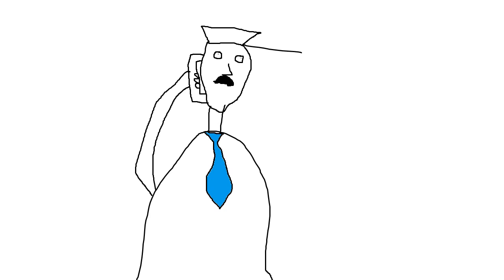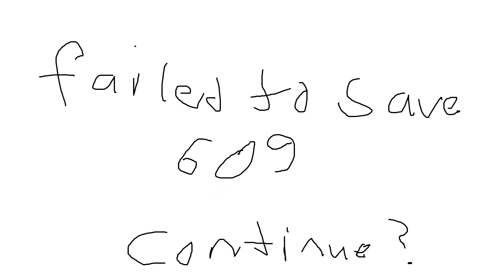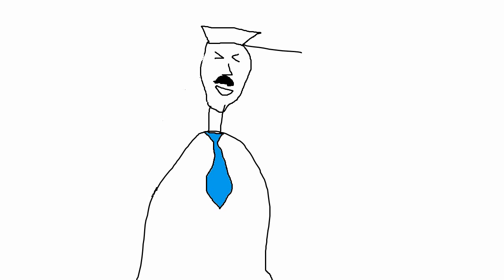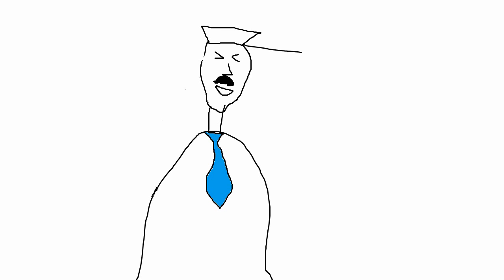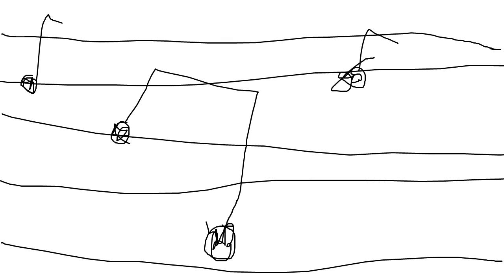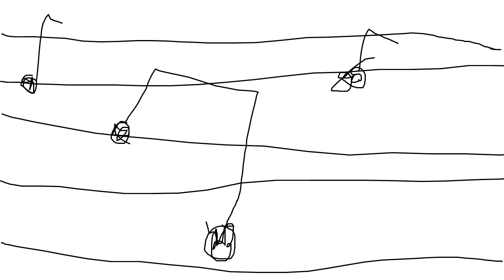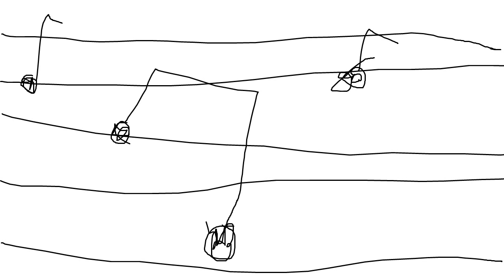Hmblittleman Animated Plays Systems Nominal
So... unfortunately I lost some footage for tomorrow's episode. Luckily, I came up with this little gem.